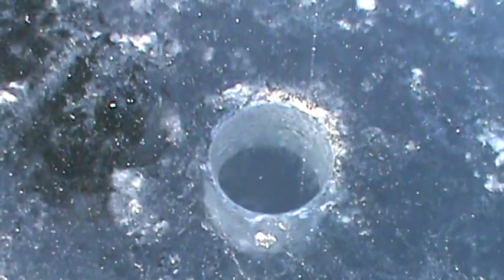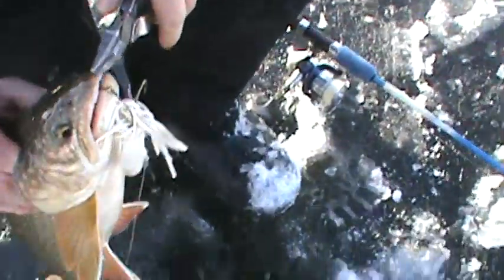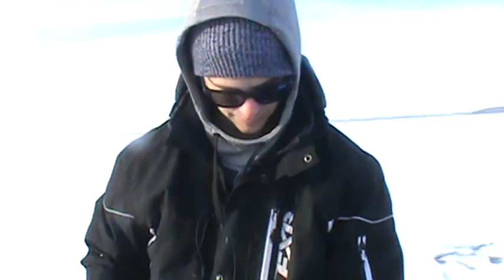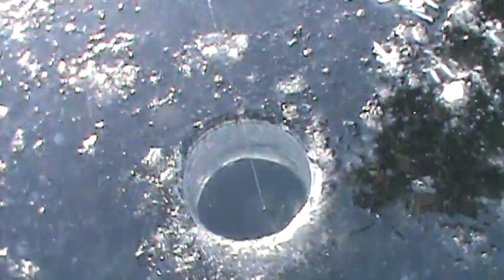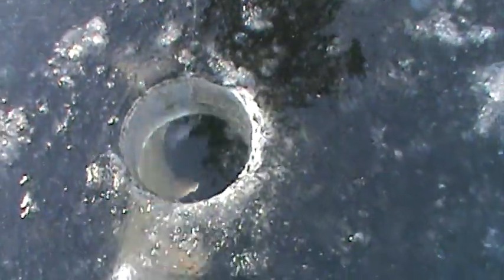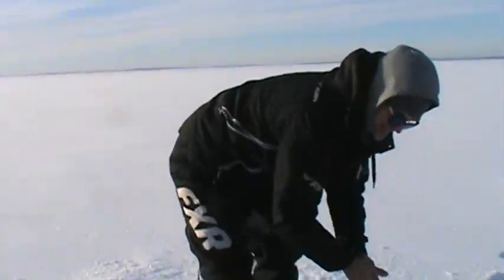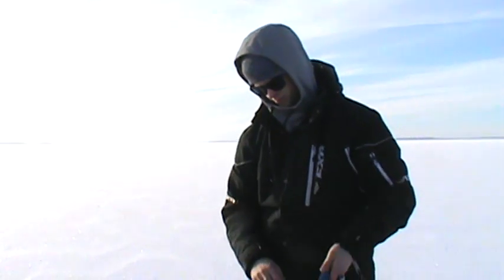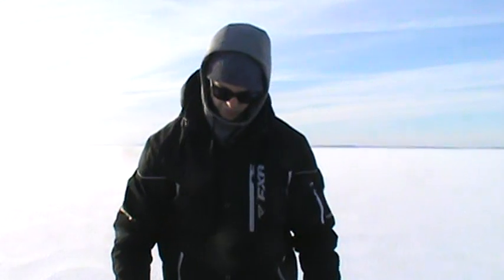Early ice lake trout action.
Great day catching lake trout.